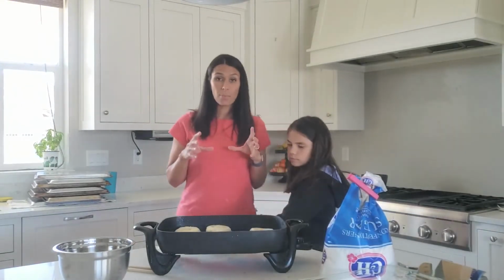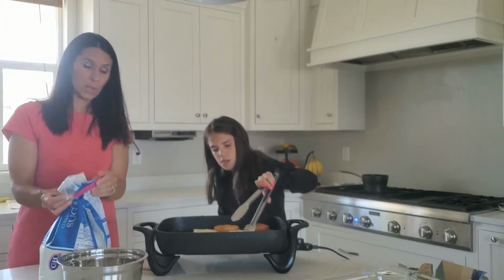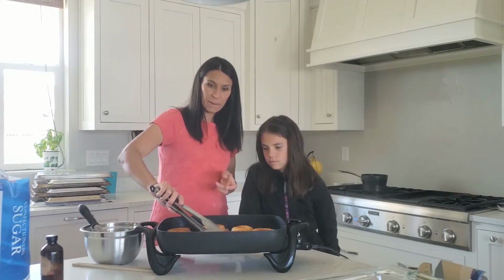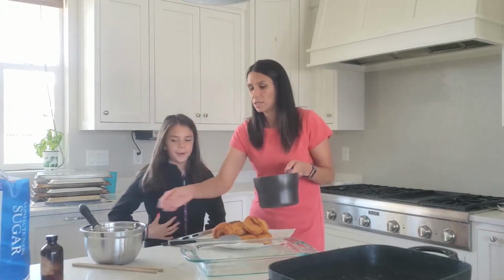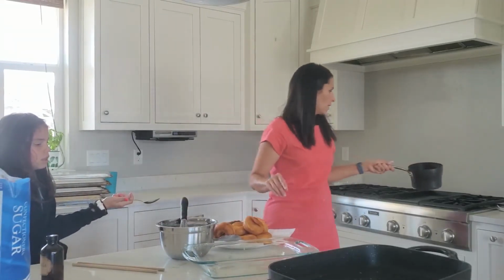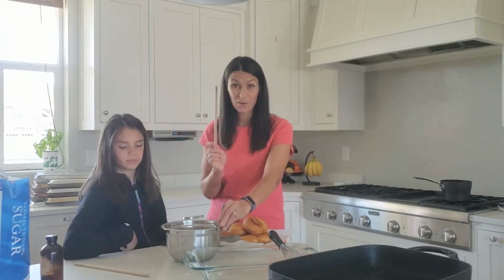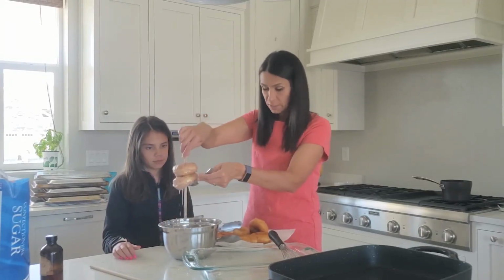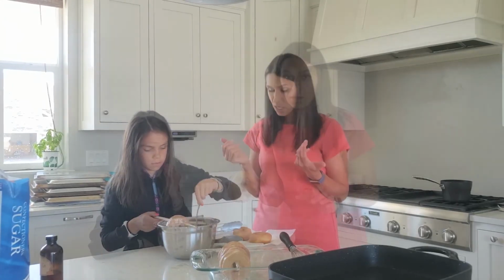How to make biscuit donuts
Learn how to make biscuit donuts

Biscuit Donuts

Pillsbury Biscuits
Oil for frying (peanut, vegetable, or canola oil)

Glaze:
2 1/2 cups Powdered Sugar
½ tsp. Vanilla
1 Tbsp. Butter
3 Tbsp. Hot Water

1-Make sure you have adult supervision when working with hot oil. It gets very hot and burn really bad.
2-Heat some oil in a deep frying pan until it’s hot. You can tell by dropping a little drop of water in the oil. If it sizzles then the oil is ready. If it doesn’t, keep heating it up.
3-Open the can of Biscuits.
2-Find a small cutter to cut out the center of the biscuits.
3-Carefully place the biscuits in the oil and let cook until the bottom gets to be a golden brown color. Flip it over and let the other side cook until it’s a golden brown color.
4-Remove from oil and place on a plate lined with paper towels on the bottom to absorb the extra oil.
5-To make the glaze, put the powdered sugar and vanilla a bowl. Bring the water and butter to a boil and pour it in a little at a time, until the glaze is runny enough to dip the donut in it.
6-Drop one donut in the glaze at a time. Cover and flip to get both sides. Get a dowel or skewer to get the donut out of the glaze and continue until the dowel or skewer is filled. Place the dowel edges around the edge of a bowl or cake pan. This will allow the glaze to drip dry. Allow to cool slightly before eating.
7-Clean up the mess.
8-Eat, Share, Enjoy!!!